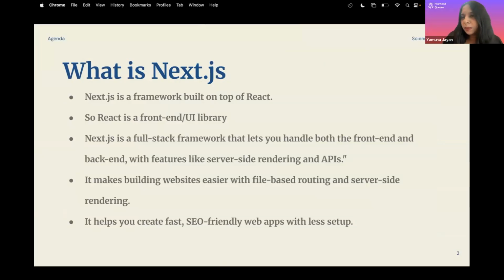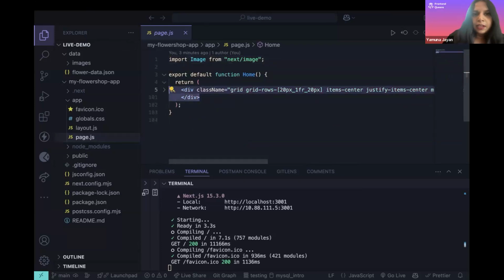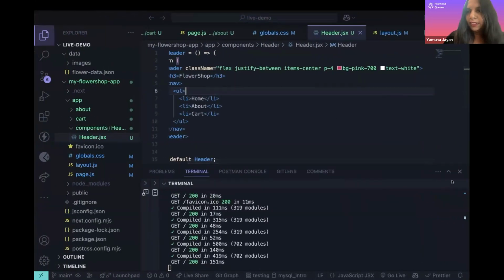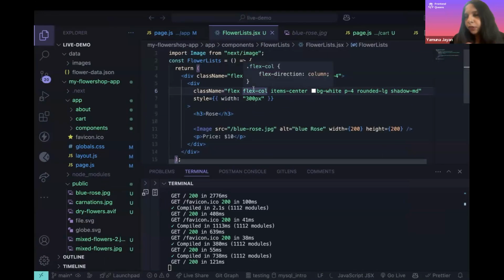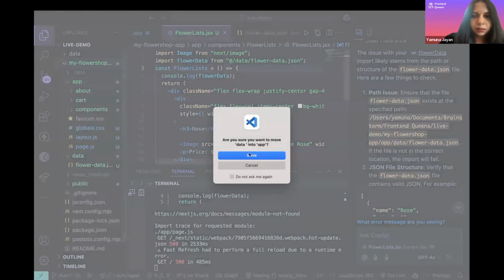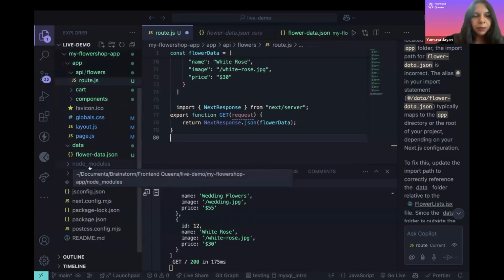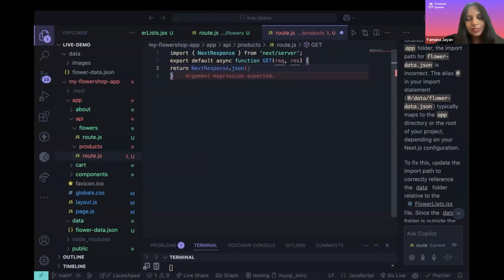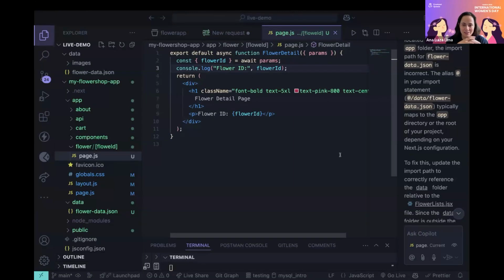Build an SEO-Friendly Web App With Next.js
🎙️ Speaker:  Yamuna Jayan
📣 Moderated by Anna Luiza

💡 What's on the agenda:
• Set up a Next.js project from scratch
• Implement file-based routing & API routes
• Understand SSR, SSG, and client-side rendering
• Deploy a fully functional Next.js app with best practices

🎤 About the speaker:
⭐️ Yamuna Jayan is a full-stack developer with a strong technical foundation and a passion for software development. With a background in RF/hardware engineering and six years of industry experience, she transitioned into full-stack development after discovering her interest in web design through Python.  She has completed her Software Engineering Diploma at BrainStation and currently volunteers at Reality AI Labs, where she applies her expertise in React, Node.js, Express, and Python. Yamuna enjoys solving complex problems and creating seamless user experiences, bridging the gap between hardware and software.  Alongside her development work, she is dedicated to continuous learning and innovation, always exploring new technologies to refine her skills and contribute to the tech community.